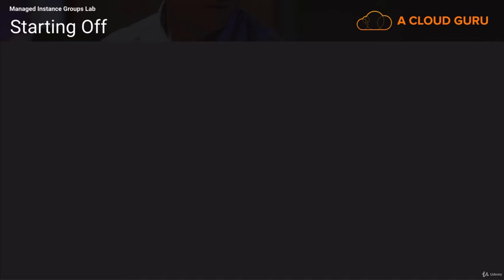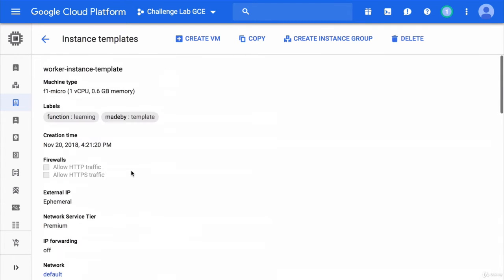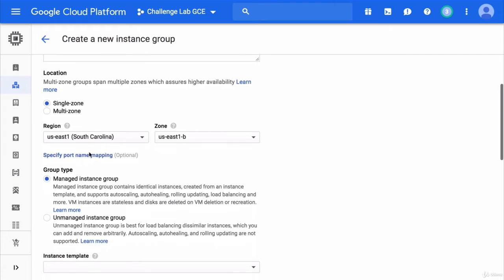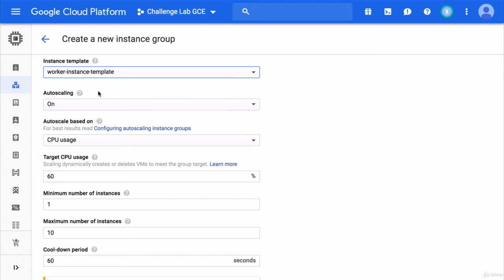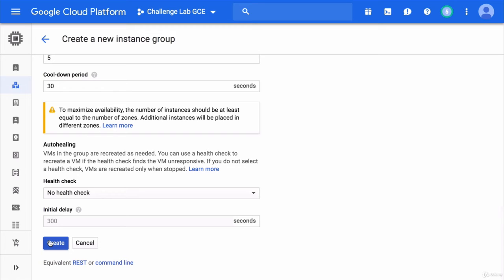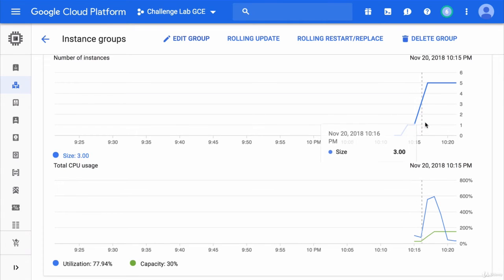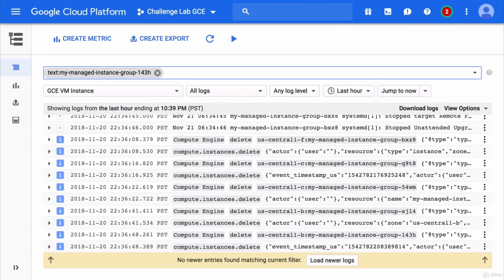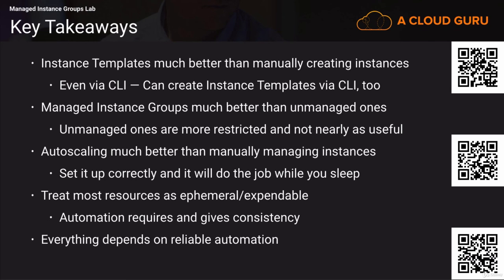28. Managed Instance Groups Lab - Scaling - Google Cloud Course